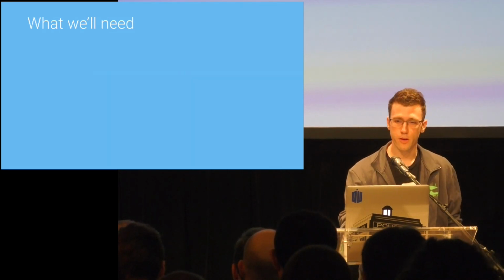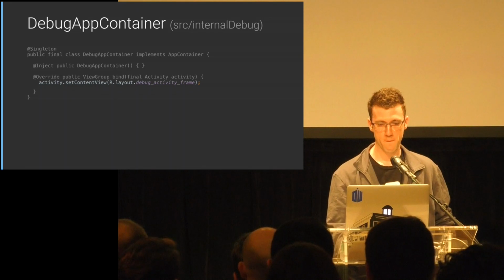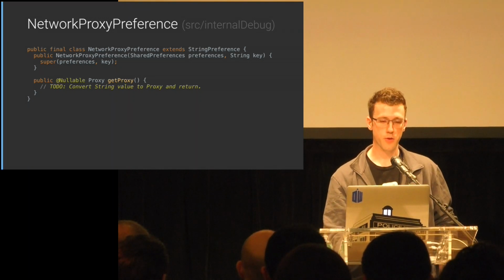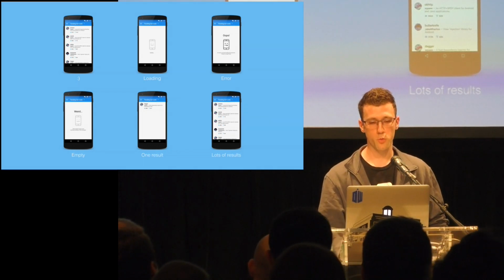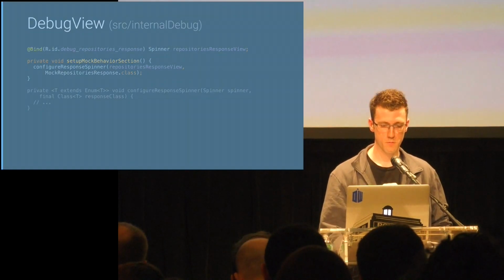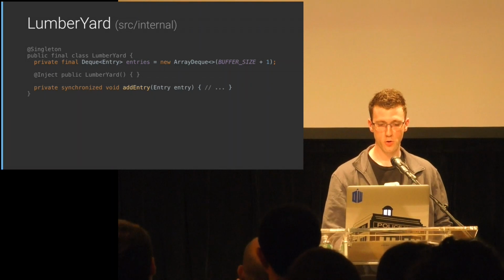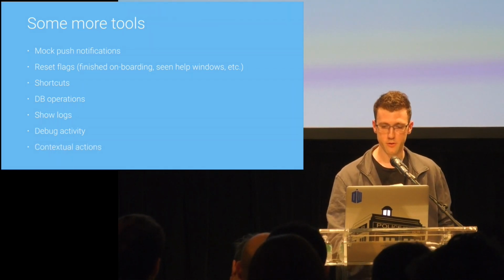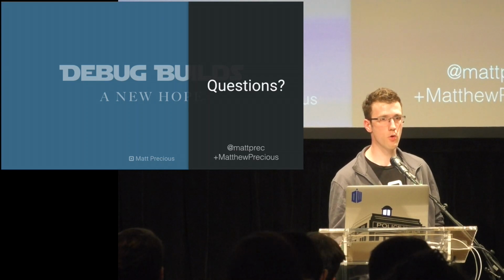Droidcon NYC 2015 - Debug Builds: A New Hope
Debug Builds: A New Hope
Matt Precious
Square